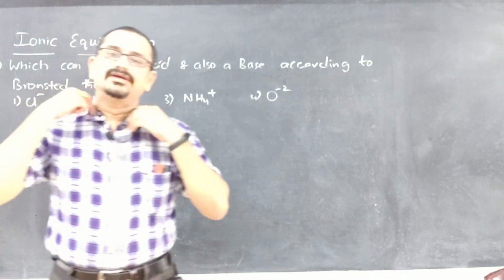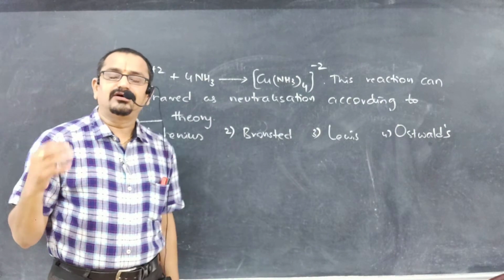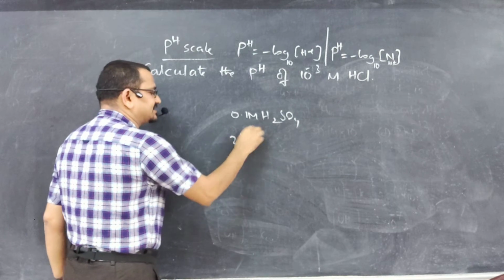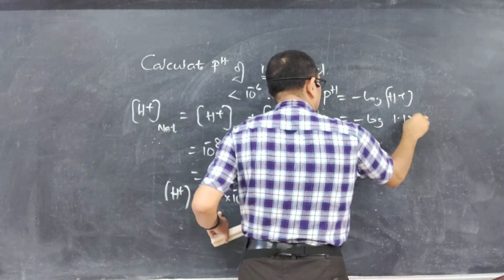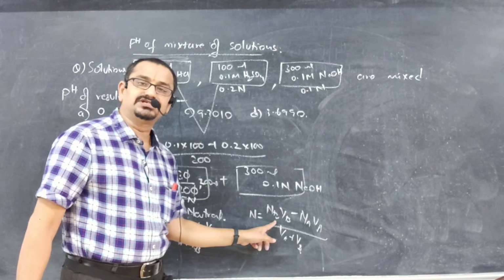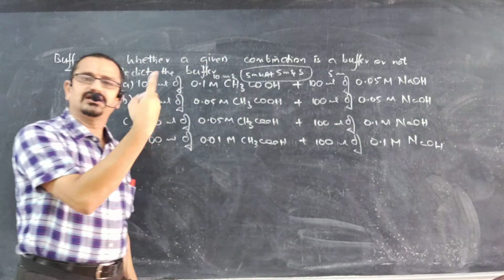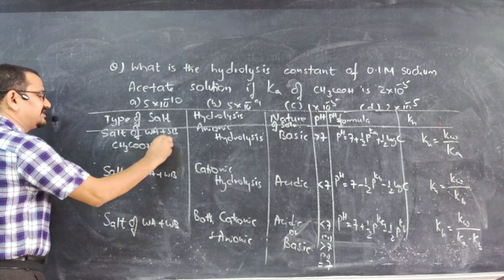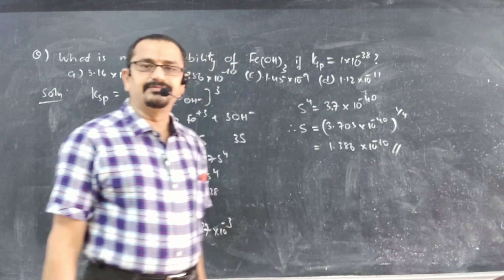VB CHEM ONLINE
Ionic equilibrium level1 questions discussion